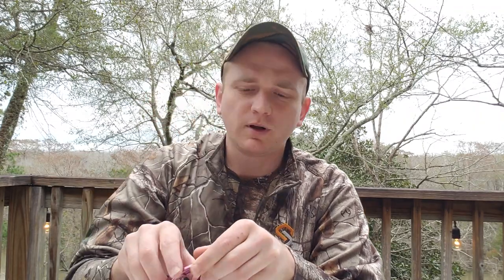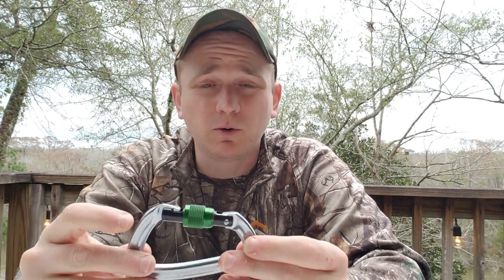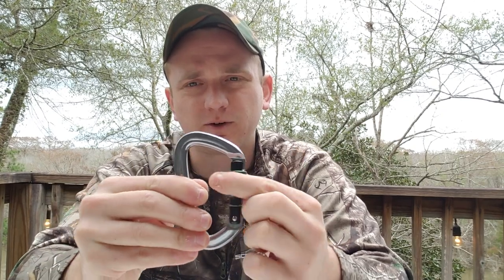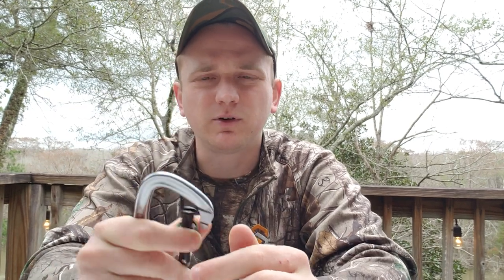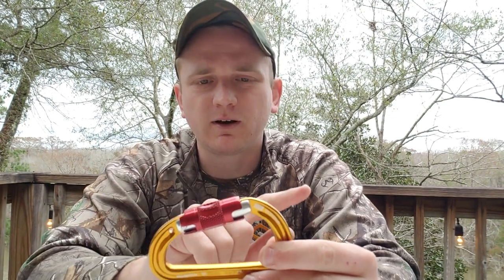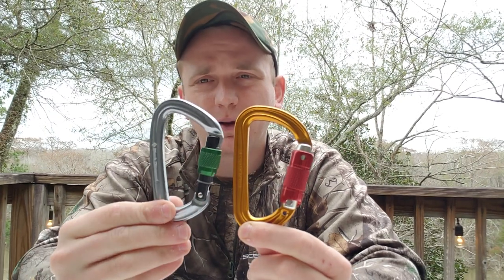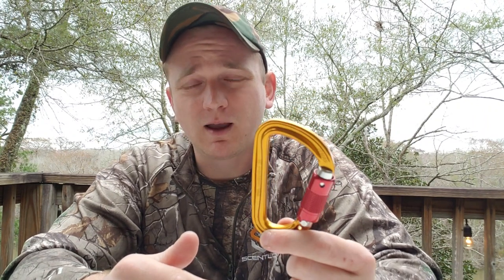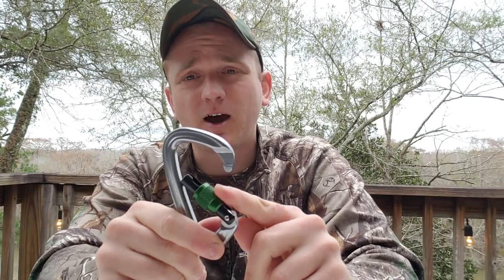Best Carabiners for Saddle Hunting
Black Diamond Positron

Petzl SM'D

Grivel Plume G

In this video, we look at 3 lightweight, locking carabiners that can safely be used for saddle hunting purposes: the Black Diamond Positron, the Petzl SM'D, and the Grivel Plume G. Each of these carabiners have a different and unique locking feature, and we discuss the pros and cons of each as well as what the 3 most commonly noted kn ratings mean.